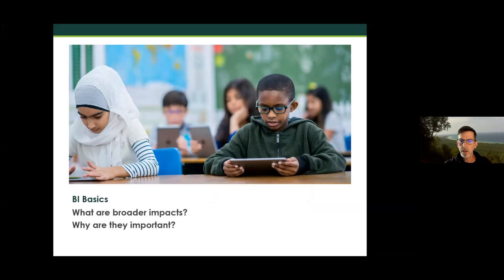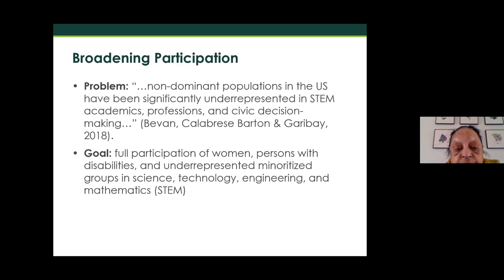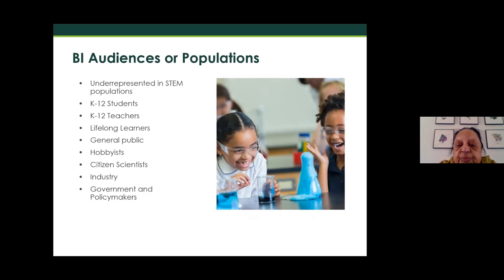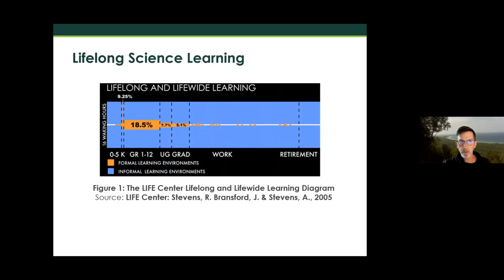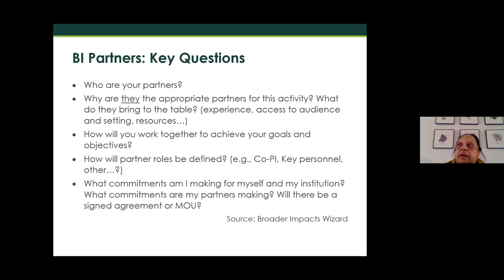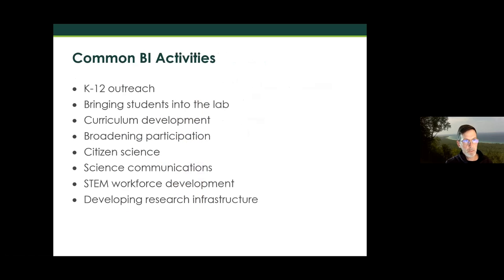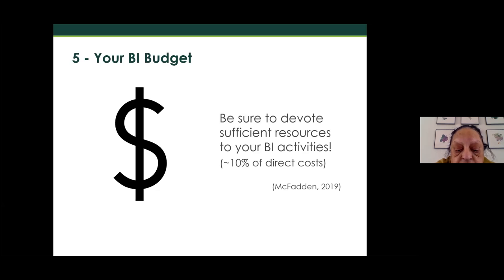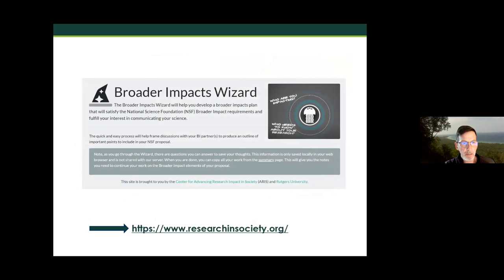Conceptualizing and Assessing the Broader Impacts of Your Research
Along with the review of the intellectual merit of each proposal, the National Science Foundation (NSF) reviews the merit of its broader impacts—the impacts and benefits to society of your proposed research. Each proposal submitted to the NSF must include a section about its intended broader impacts.

This workshop is designed to help you submit more competitive grant proposals by understanding the following:

NSF’s expectations for the broader impacts of your research
Major areas of broader impacts
How to conceptualize and design BI activities
How to identify community partners for your BI activities
How to evaluate the impacts of your research and BI activities
How to write a compelling BI section for your grant proposal

Presenters and BI Consultants:
Miles McNall is the director for Community-Engaged Research in the Office of the Associate Provost for University Outreach and Engagement at MSU and has 23 years of experience designing and conducting evaluations of a wide variety of programs internal and external to MSU.

Shobha Ramanand is a senior research specialist in the Office of the Vice President for Research & Innovation. She has over 25 years of experience leading and facilitating research and grant writing highlighting broadening participation and broader impacts in the university community.